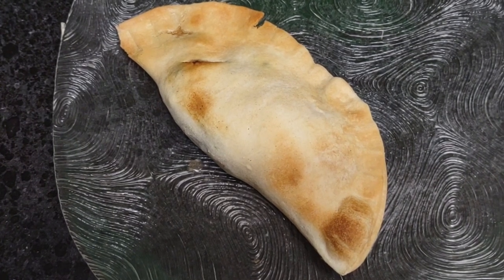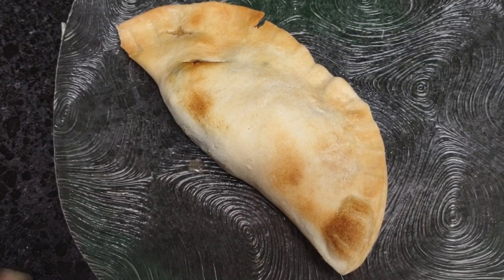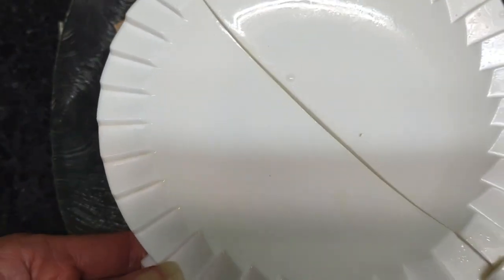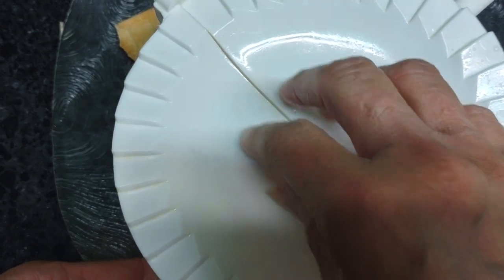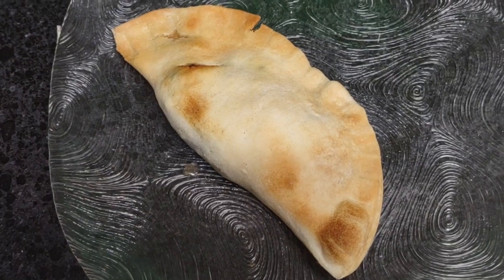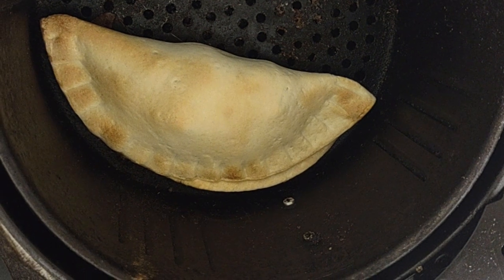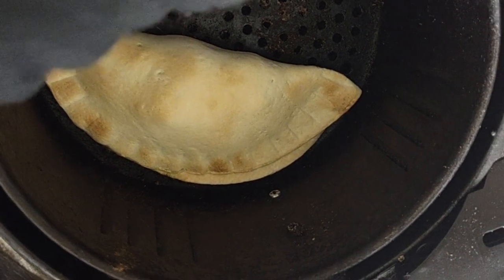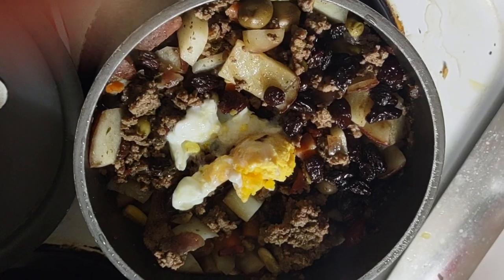fried empanadas anybody?(3)